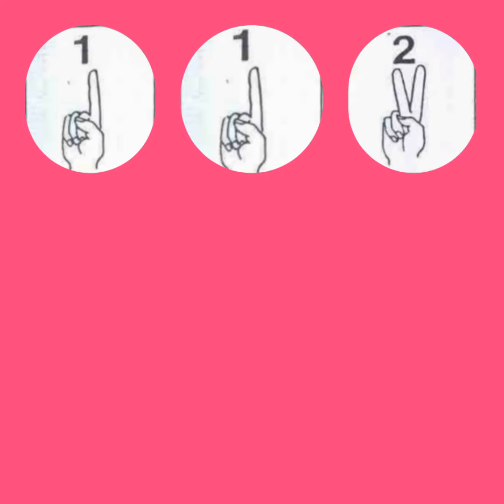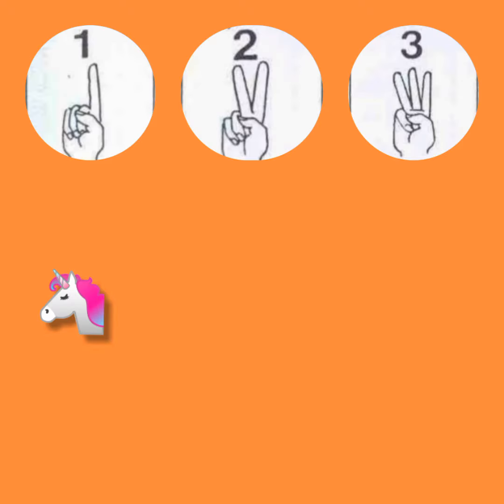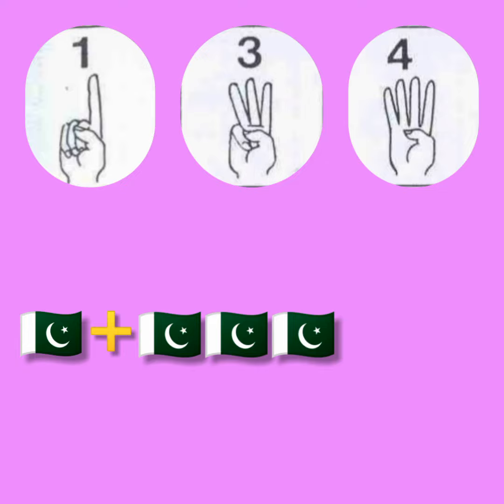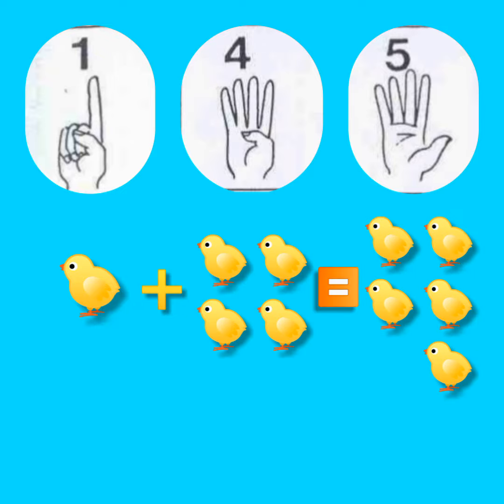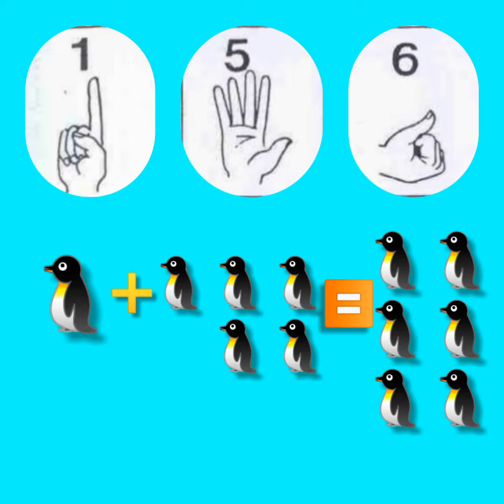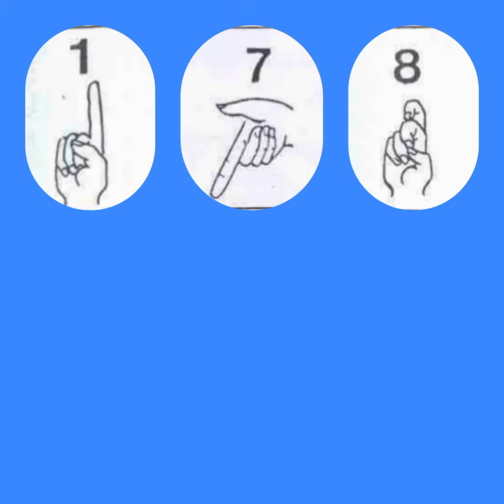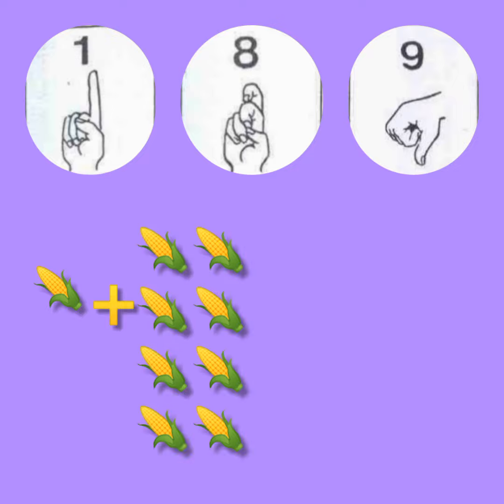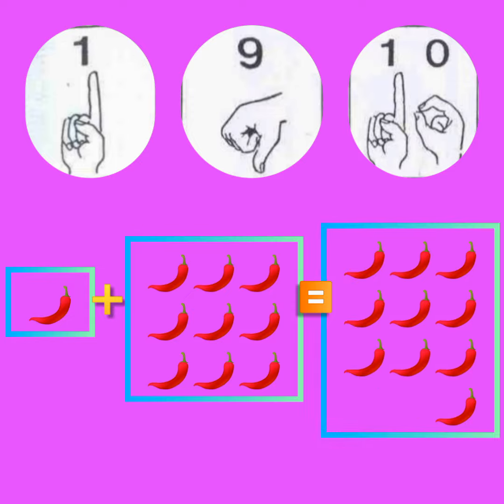Single Digit Addition In Sign Language Pakistan Sign language